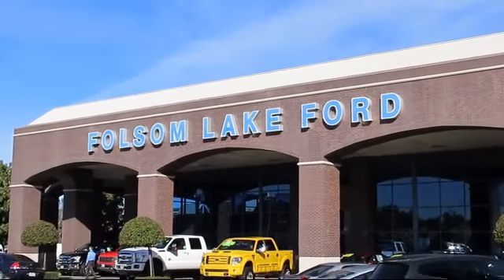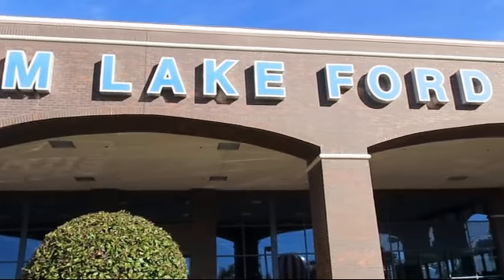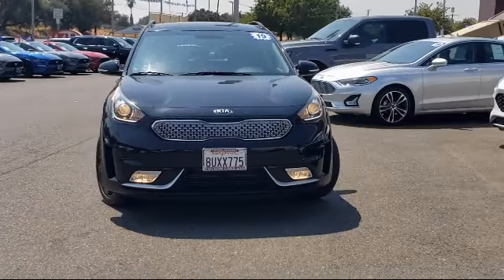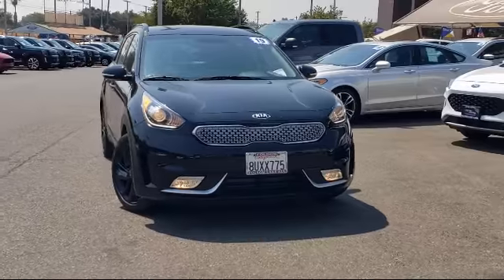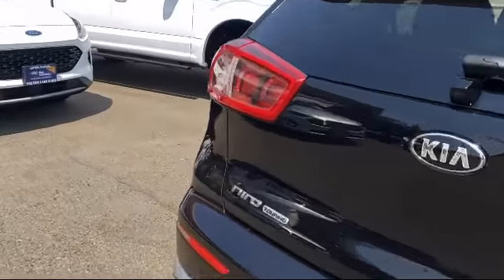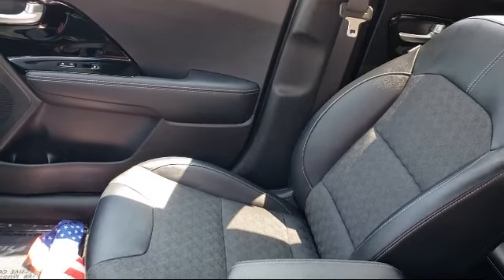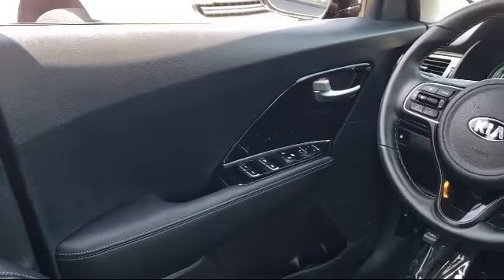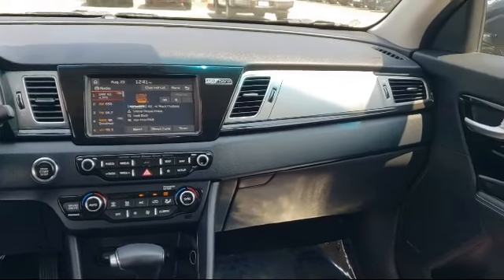2019 Kia Niro S Touring Sport Utility Folsom Sacramento Roseville Elk Grove El Dorado Hills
2019 Kia Niro S Touring Sport Utility Stock Number: RK14680 Vin:KNDCC3LC2K5264466.
12755 Folsom Blvd.